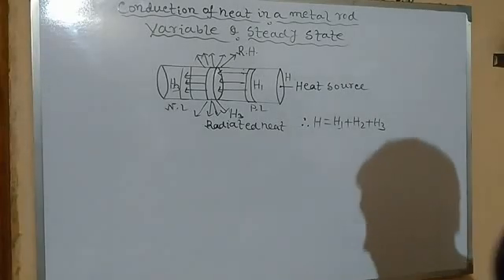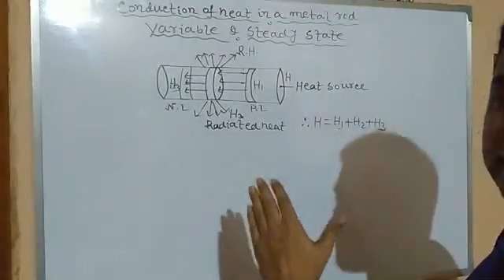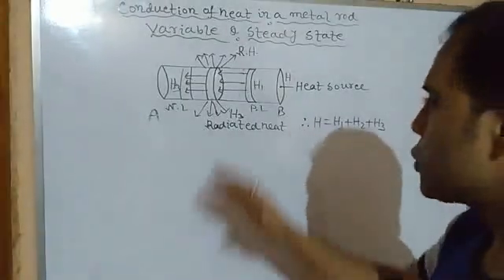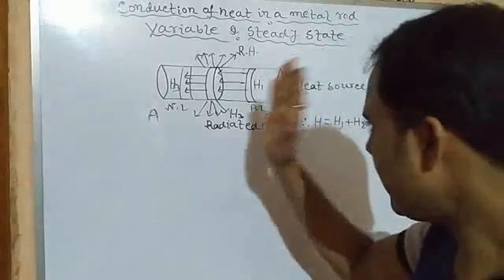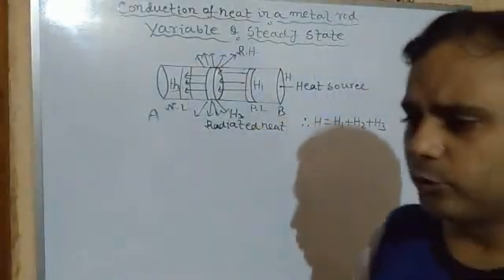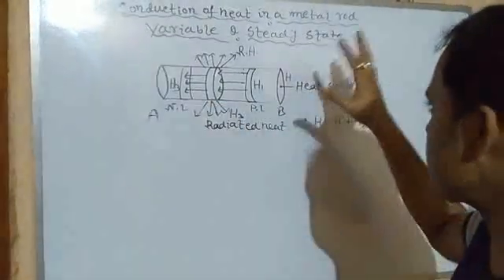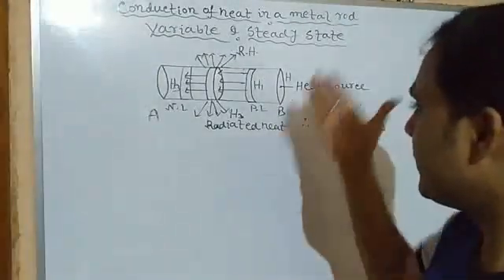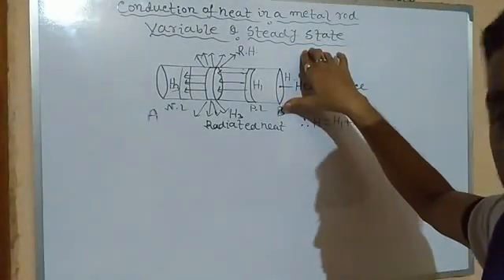ISC11(PHYS):Transmission of heat (Heat transfer):Heat transfer in metal(Variable & Steady State)